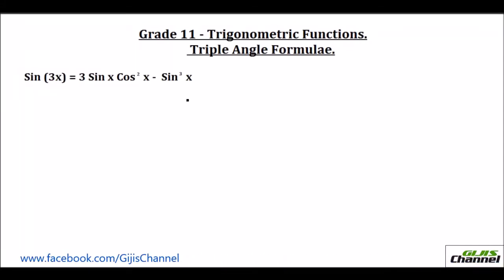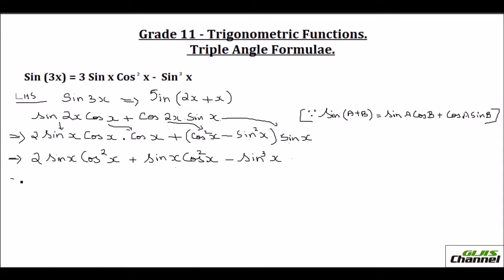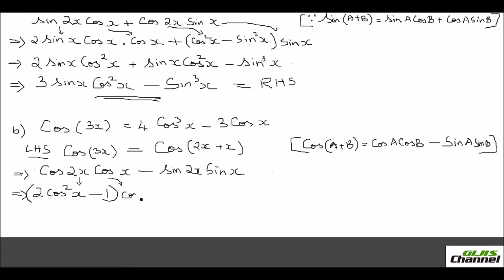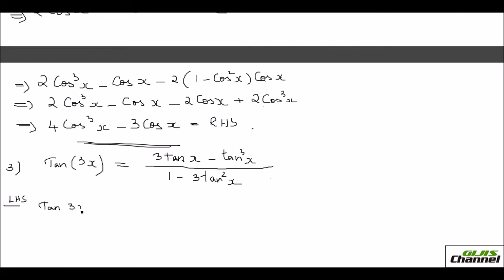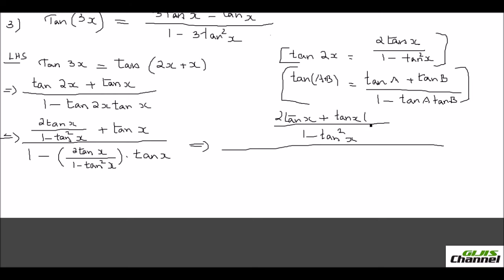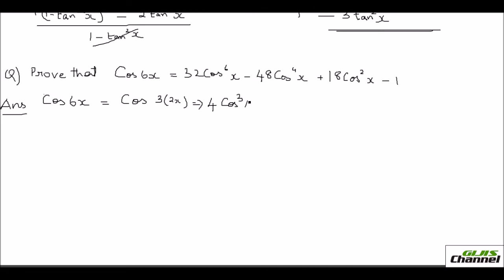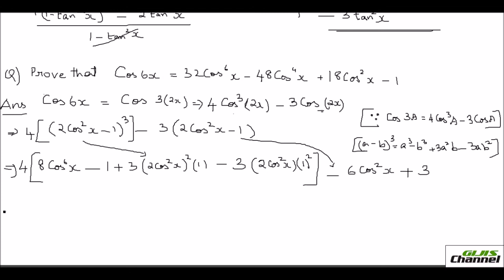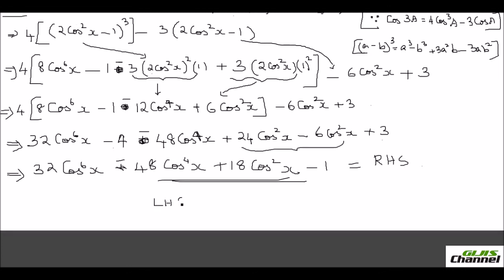Trigonometric Functions Triple Angle formula